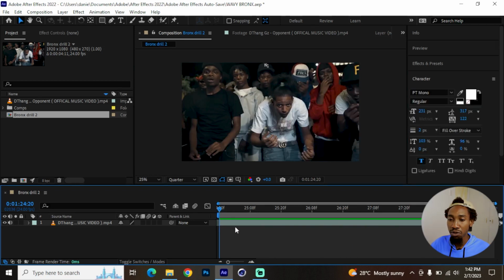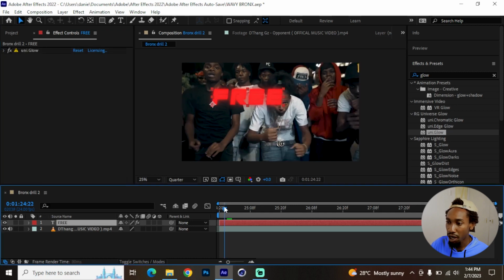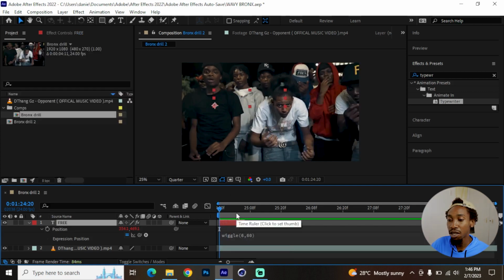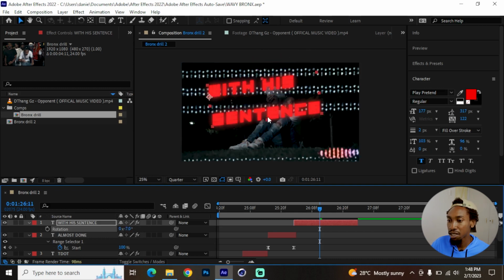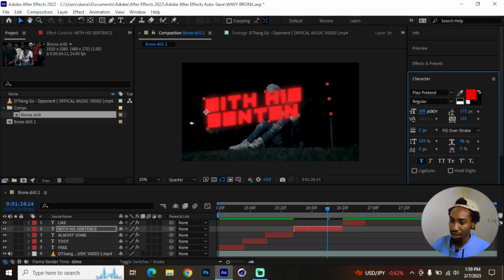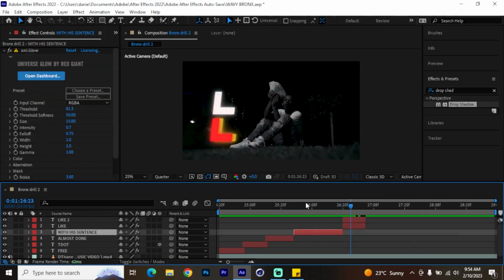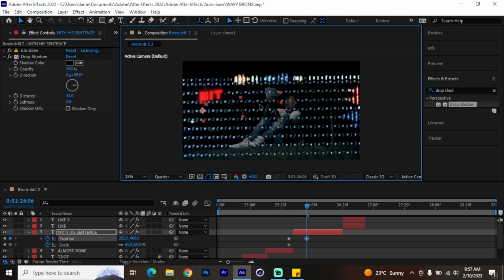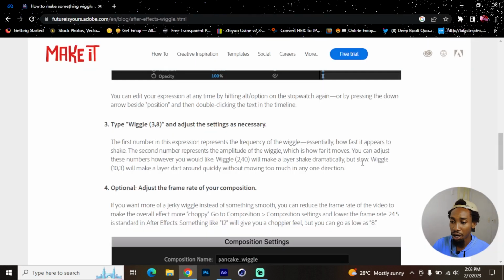WAVY BRONX DRILL TEXT EFFECTS TUTORIAL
Support me :
►PURCHASE MY PACKS & PRESETS